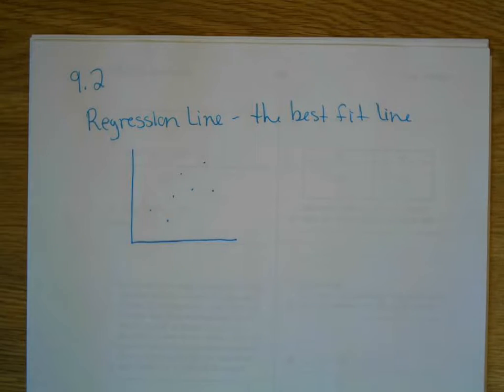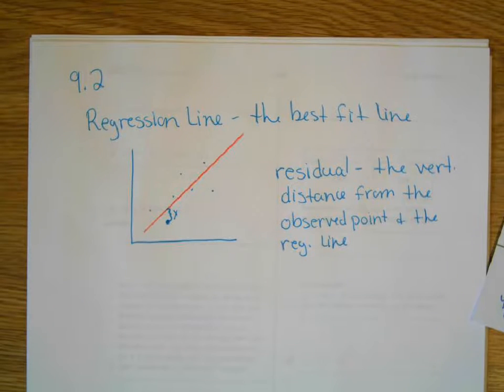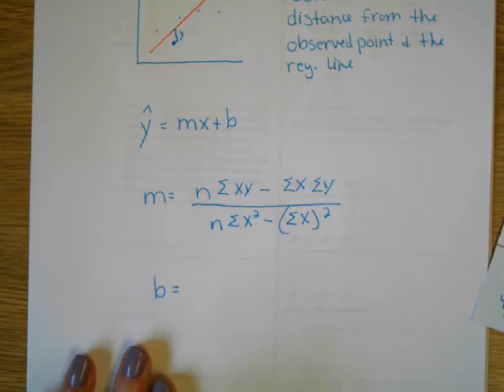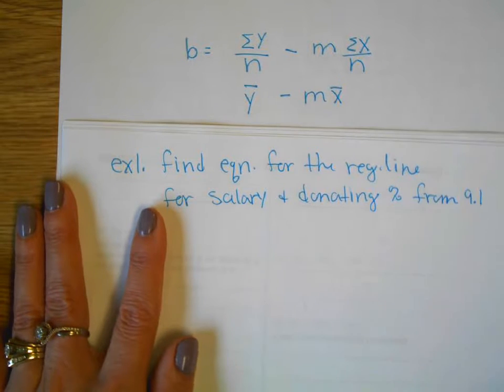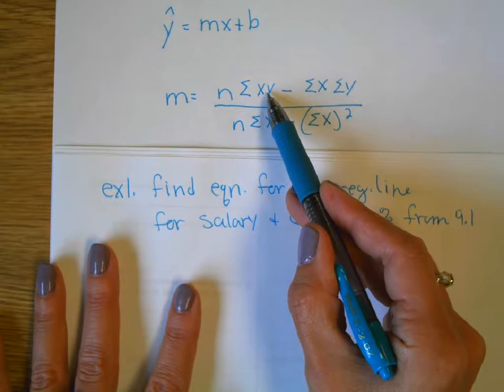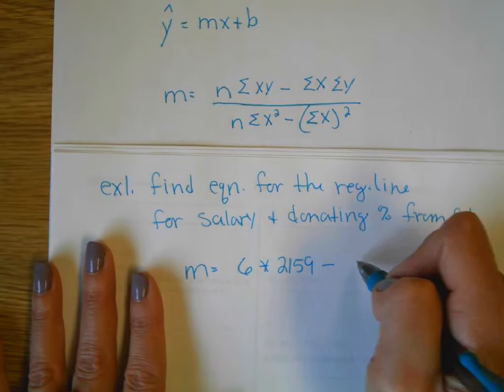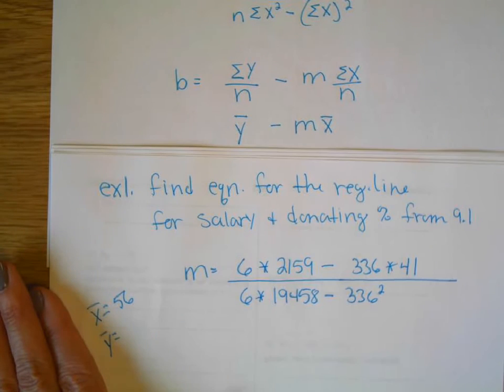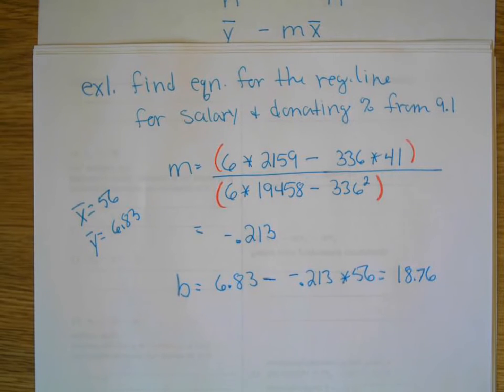S 9 2 2017